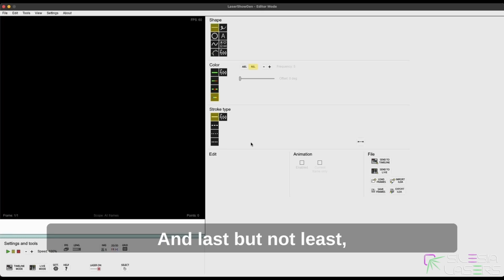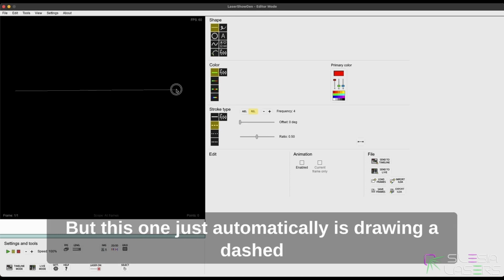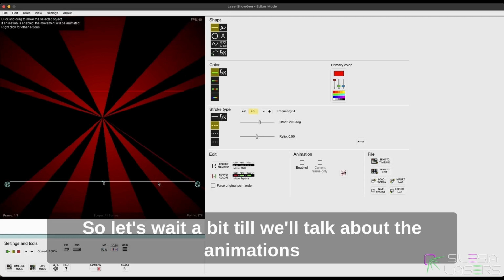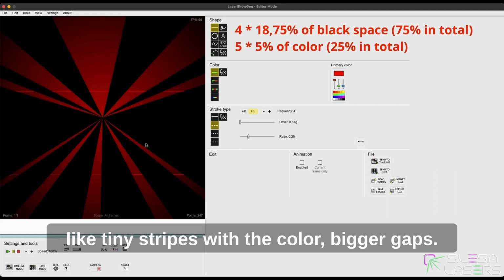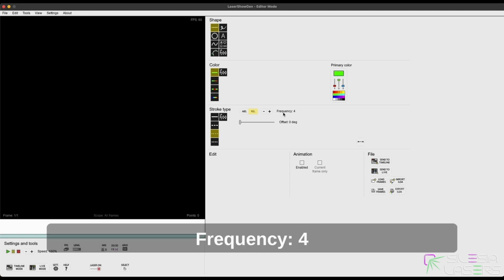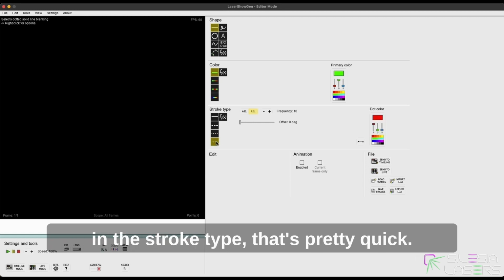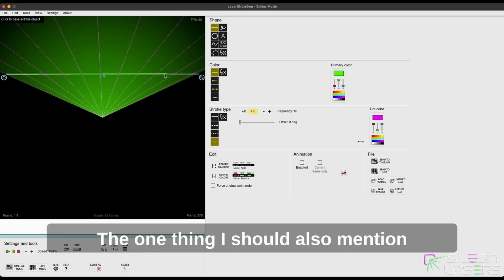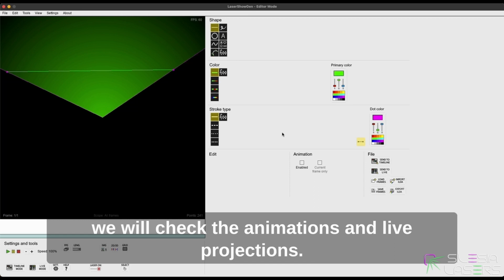LaserShowGen online course by Silesia Lasers - Editor mode: STROKE TYPE || Episode 7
Hello!

The next dose of knowledge is just in front of you! I explained what "stroke type" is and how it works this time.